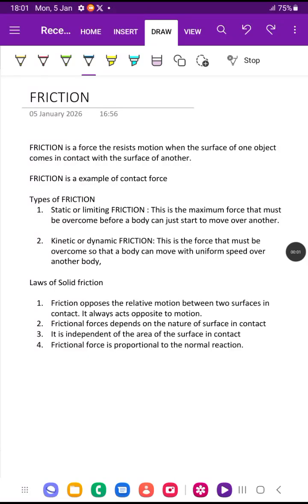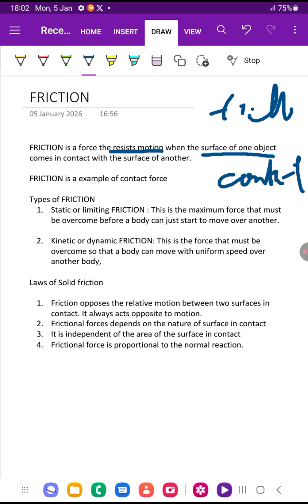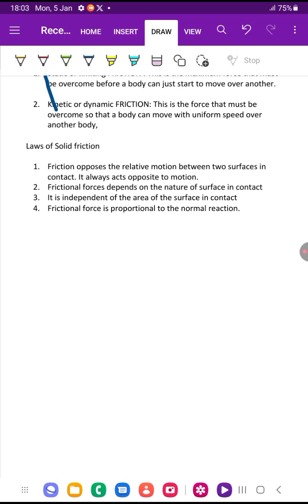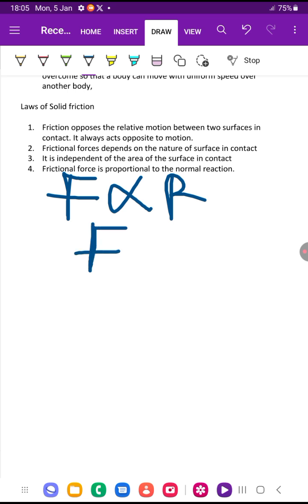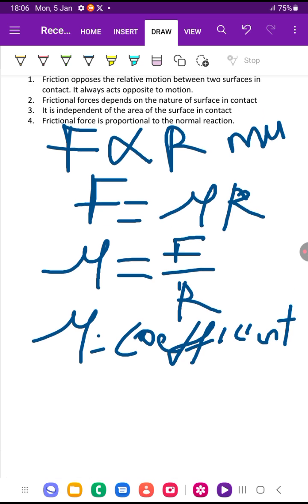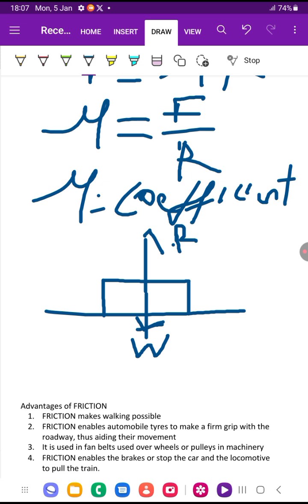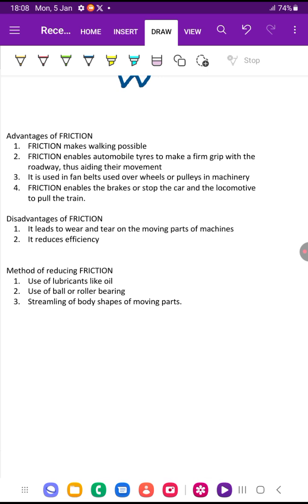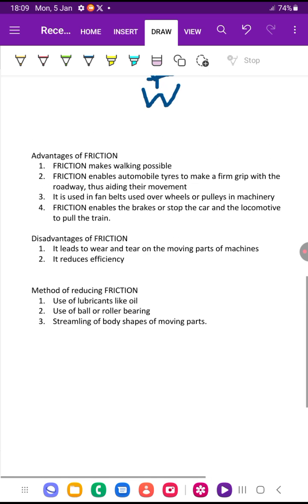JAMB PHYSICS REVISION: FRICTION